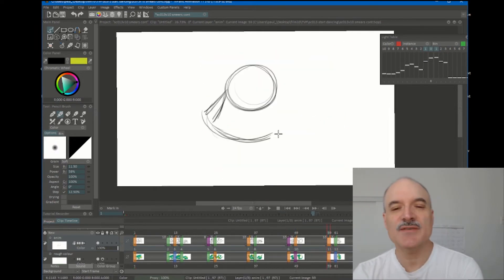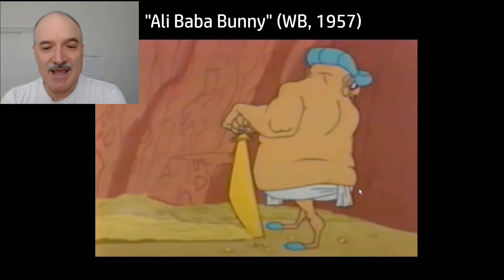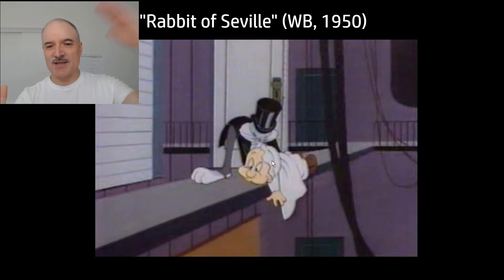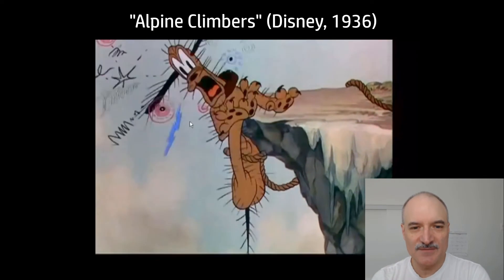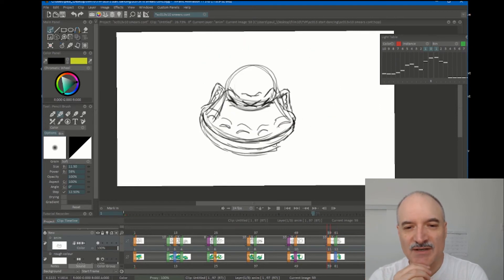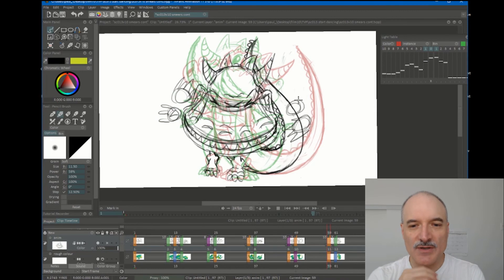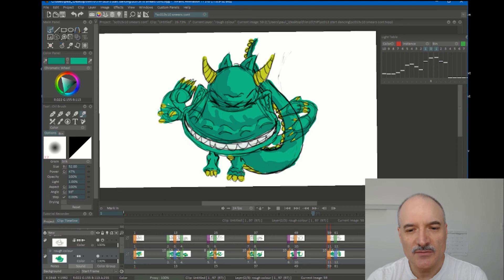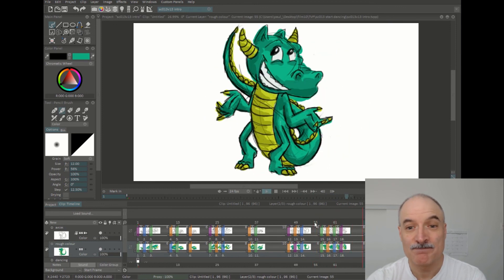Episode 13 Adventures in Inbetweening - Smears 4!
It's Episode 13 of my free education series "Adventures in Inbetweening"! Today I'm revisiting smears and multiple images, and the source of their development.

Featuring:

Charlie Chaplin's "The Gold Rush" (UA, 1925)
"Ali Baba Bunny" (WB, 1957)
"Rabbit of Seville" (WB, 1950)
"Falling Hare" (WB, 1943)
"Alpine Climbers" (Disney, 1936)

Time lapse 2d inbetweening in TV Paint, 1.5 hours of drawing condensed down to 4 minutes.

Paul is a 25+ year animation veteran (and instructor) currently directing cinematics for video games.